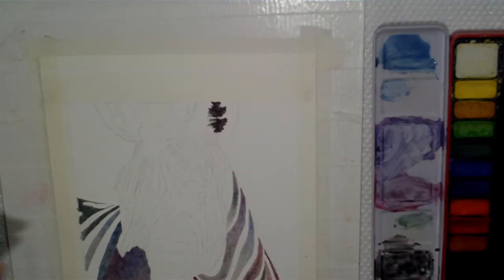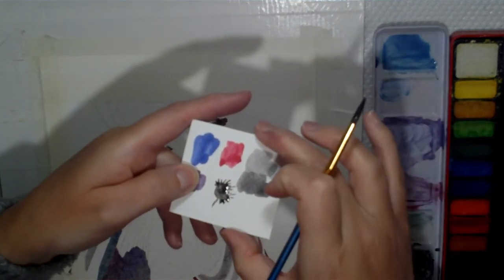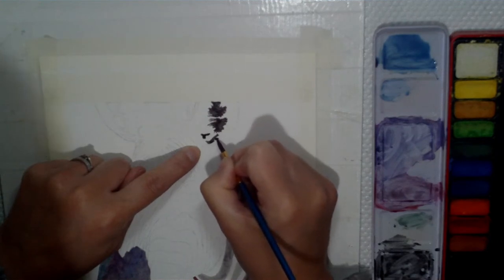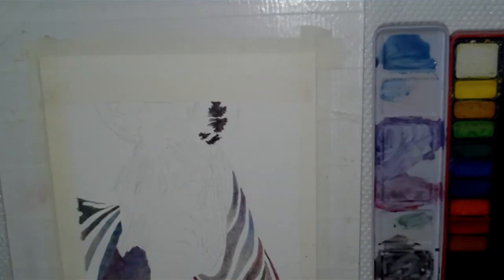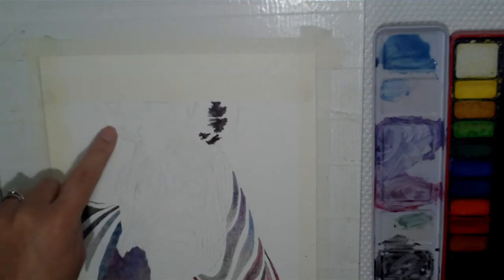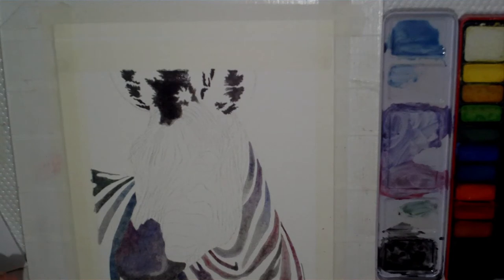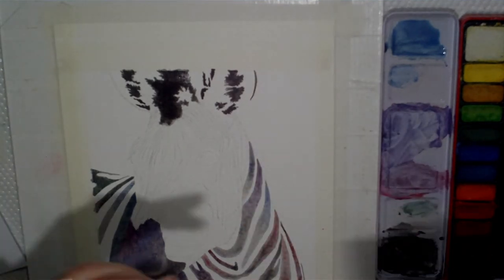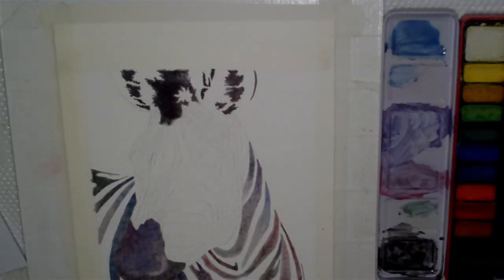Watercolour For Beginners: How To Paint A Zebra Step By Step Tutorial - Part 4 Rebecca Jarman Artist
Turn up the volume and watch in HD to get the most from this video that I made for the complete beginner to watercolour painting. This tutorial was commissioned by OAK's, Overseal Art Kommunity who wanted members of the public to have access to free professional art tuition so that they could learn a new skill and be creative during their time at home in the lockdown.

A link to the next video in this series will be shown at the end of this video, just click to watch.

Here is the link to my reference photo that you can download and use for free: